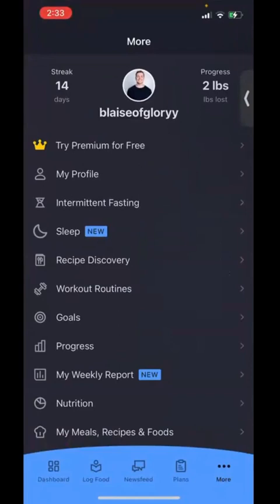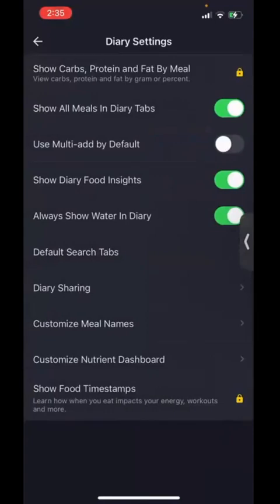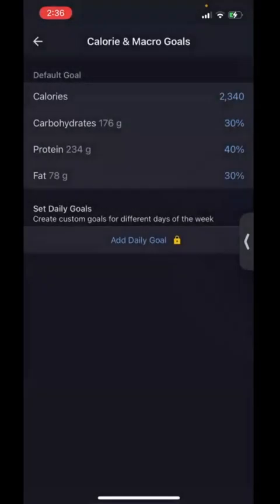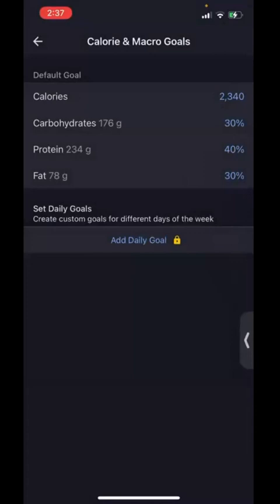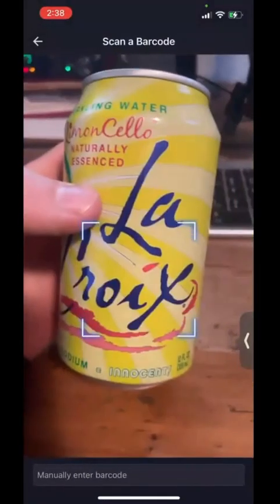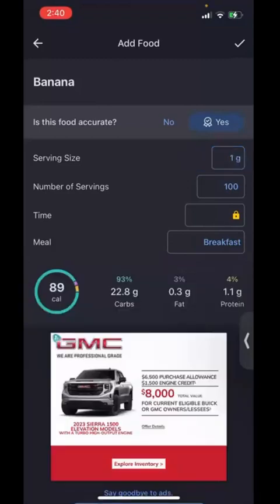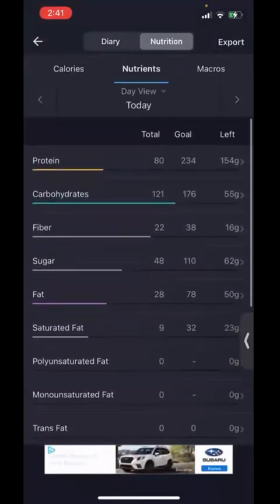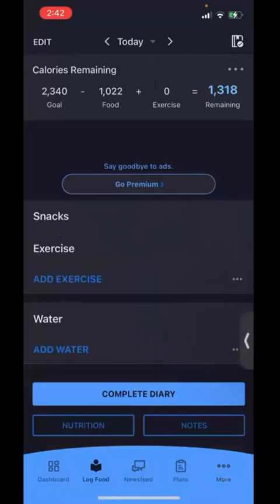How to Use/Navigate My Fitness Pal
Welcome to Blue Chip Athletic Club! Here's a bit about who this program is for and ways to succeed!

As always, if you or someone you love is looking to elevate your health to the next level, reach out to us for access to our exclusive Body Transformation Program and start reaching your fitness goals today!